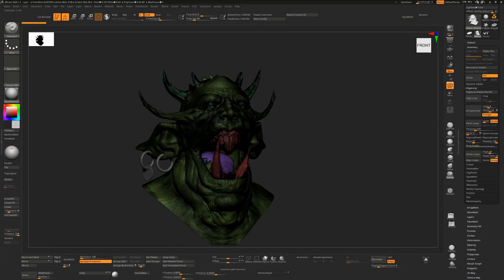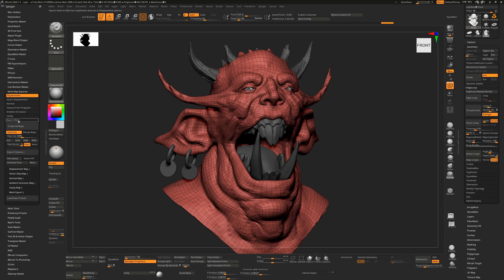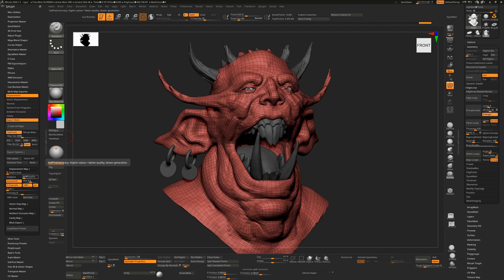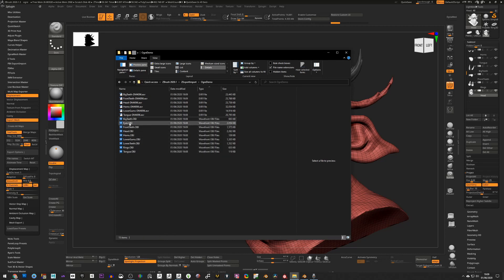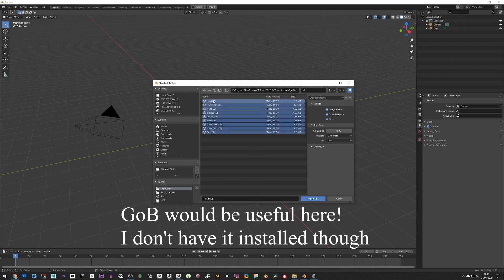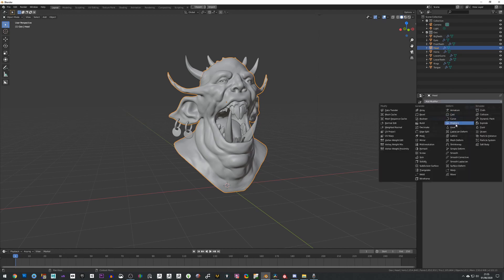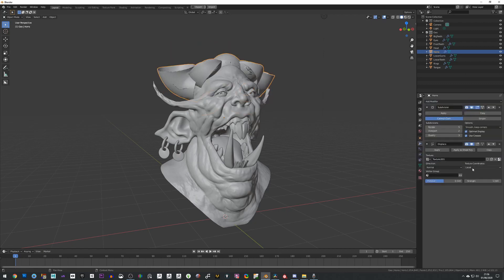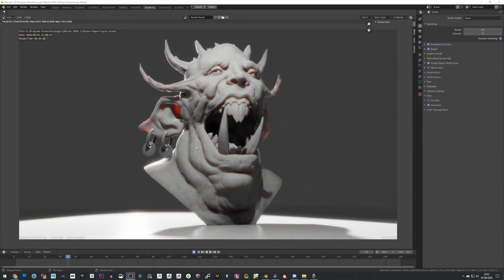ZBrush to Blender 2.8 displacement - a quick "How To".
This is a short tutorial showing you how to get ZBrush to generate displacement maps you can use in Blender. No GoB used here, but we do use the MultiMap Exporter in ZBrush.